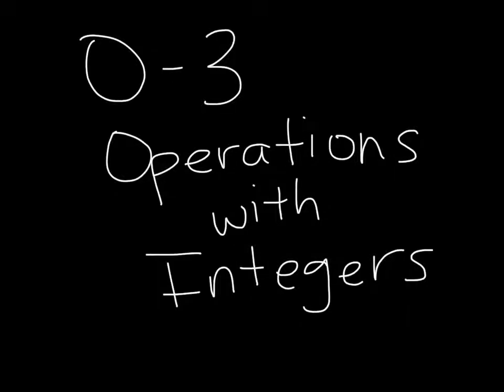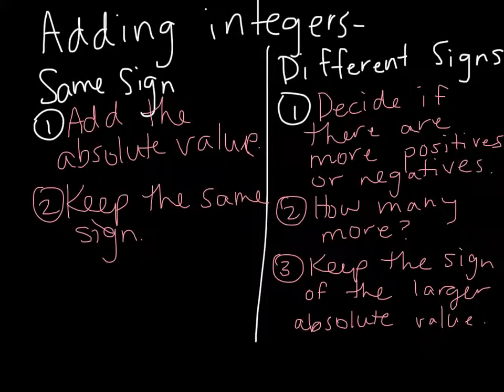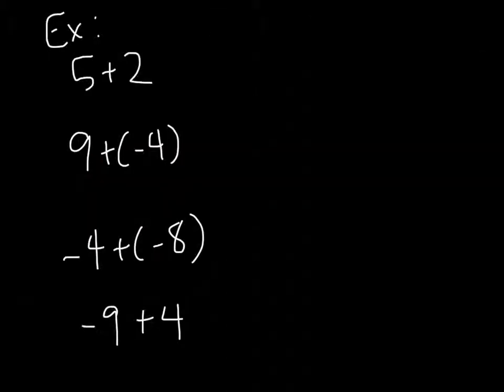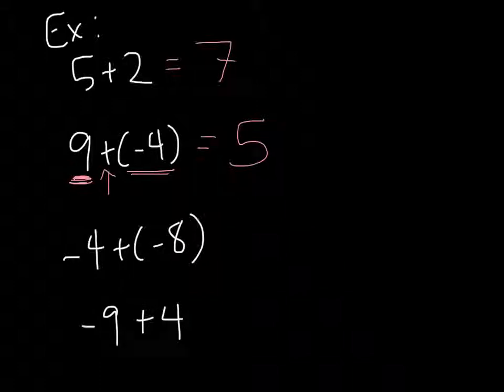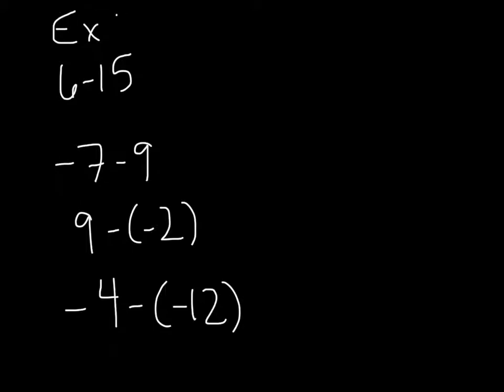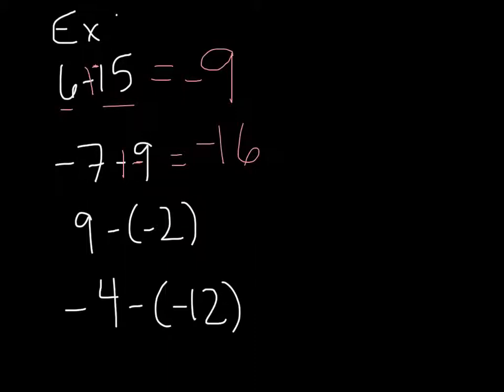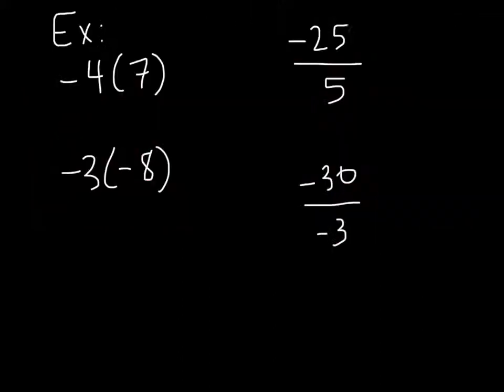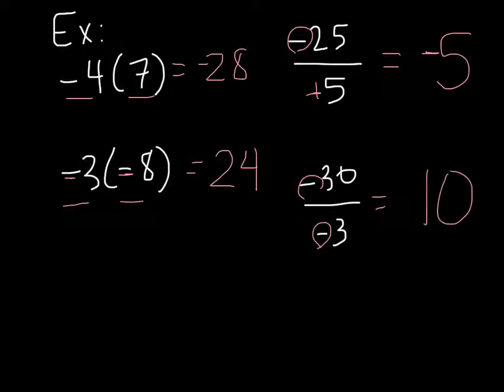8th 0-3 Operations with Integers